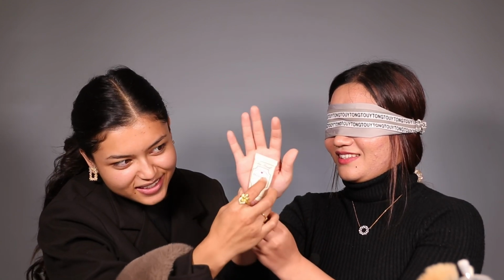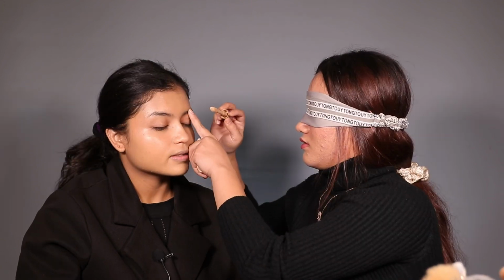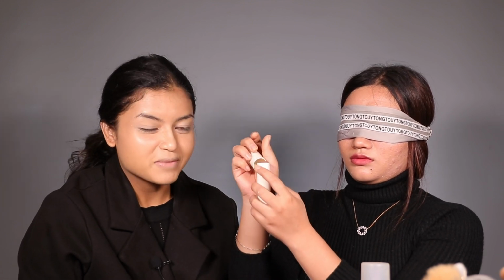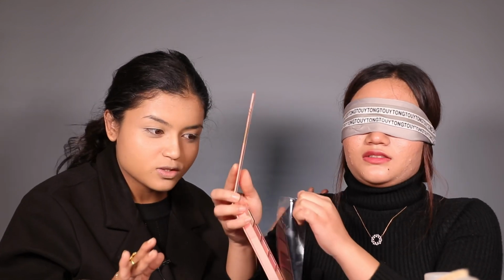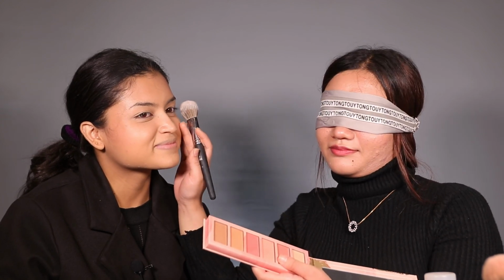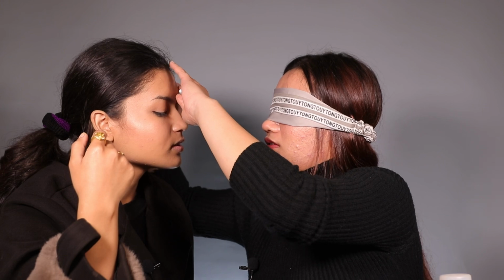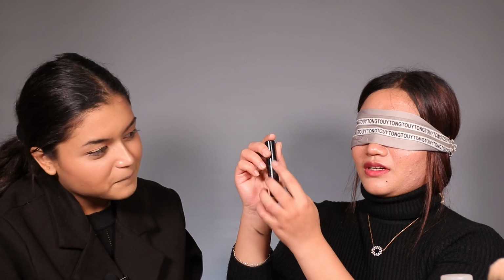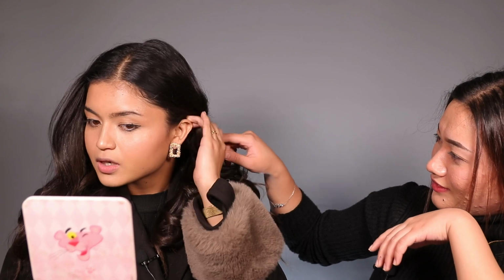BLINDFOLDED MAKEUP CHALLENGE by my lead makeup artist | Ksuskalology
Blindfolded makeup challenge | Ksuskalology

Today, I am back with a challenge makeup video with my lead makeup artist. A truly enjoyable video for all of us.

◽️FAQ's
What is my real name?
- SUSHMA KARKI
Where's my makeup studio?
- CTC MALL, 3RD FLOOR, SHOP NO 408

 -XOXO